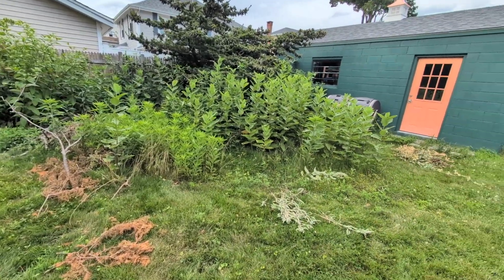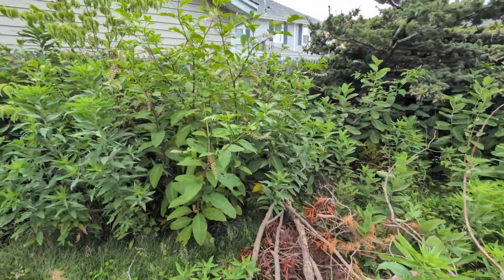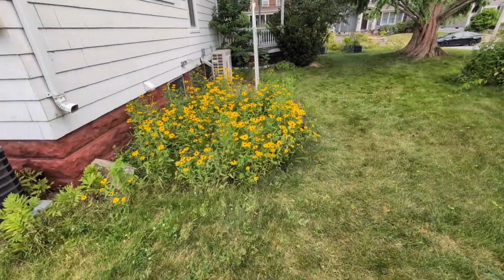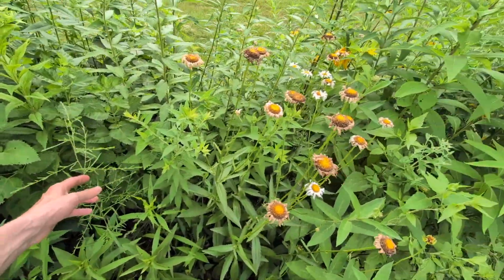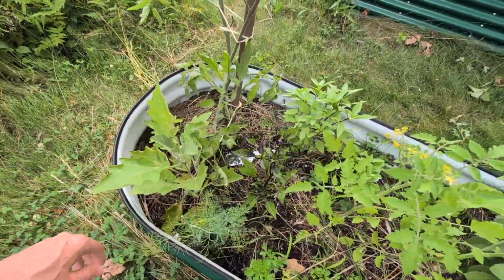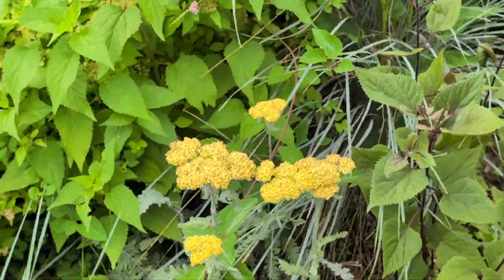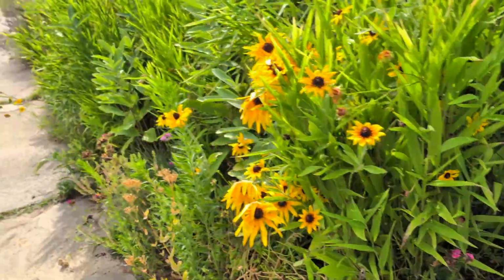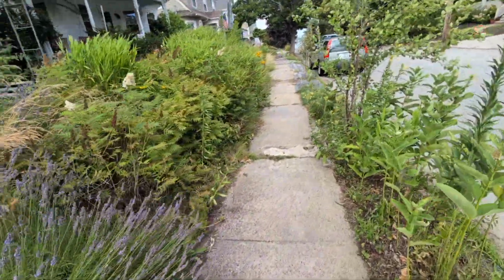garden time // july 8 2025